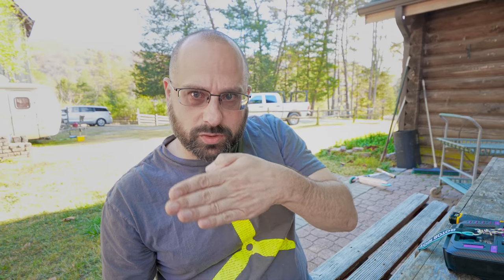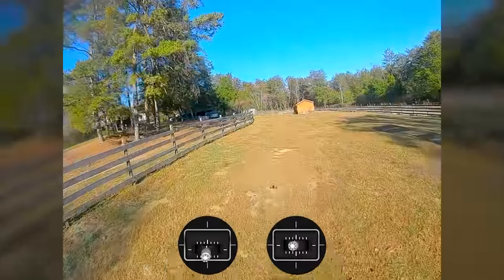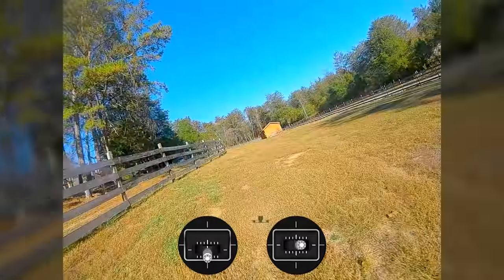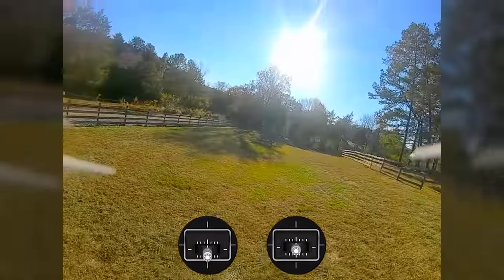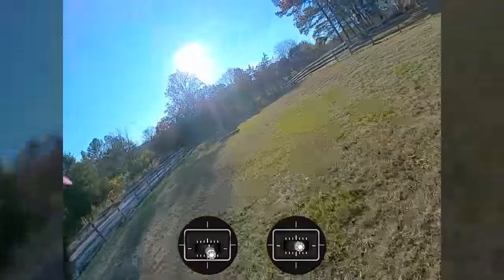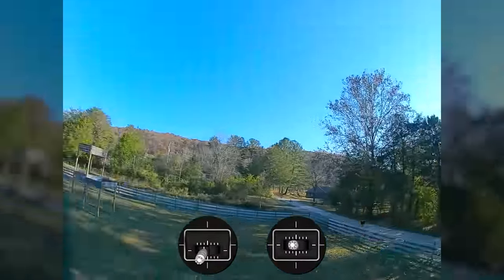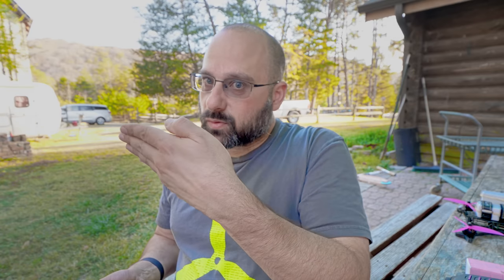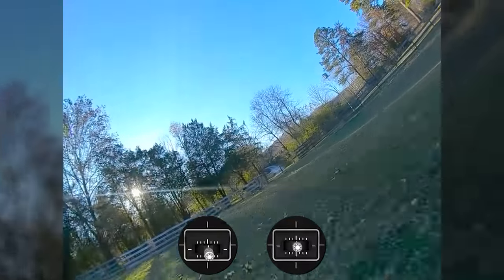Sbang Freestyle - "The Wiggle" - 30 days challenge, day 4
00:00:00 - Today we copy Marius FPV!
00:01:57 - First attempts
00:03:11 - Sbang moves are better with higher idle
00:05:39 - Why is it different with throttle raised?
00:06:32 - I need to stay close to the ground
00:07:35 - It should be "wiggly"
00:07:55 - Let's bring some proximity into it
00:09:03 - That was sbangy!
00:09:33 - A little sbangy here
00:09:59 - The golden moment of this session! The wiggle!
00:12:38 - You gotta be SUPER close to the ground
00:13:27 - Don't look at the ground. Look at the horizon.
00:13:58 - Why copying other people is a good thing.
00:16:53 - It's a sideways roll!
00:17:54 - Let's cut loose and be creative now
00:19:03 - There's a rhythm to sbang
00:20:20 - I'm so glad I'm doing this